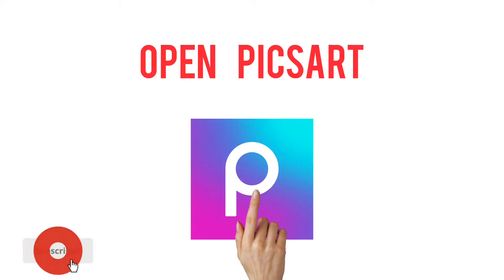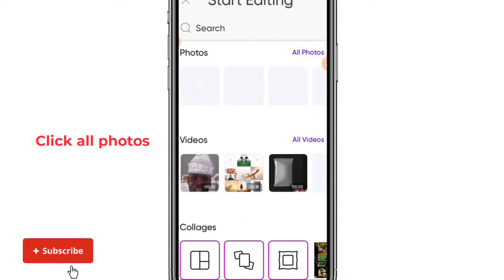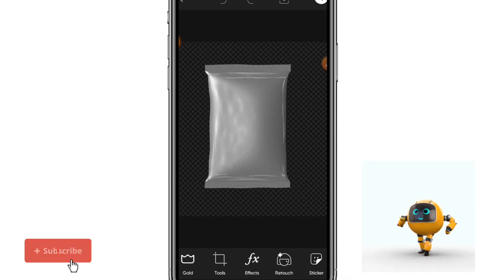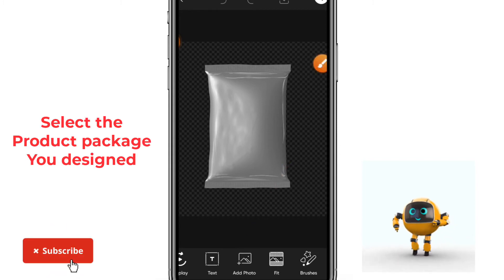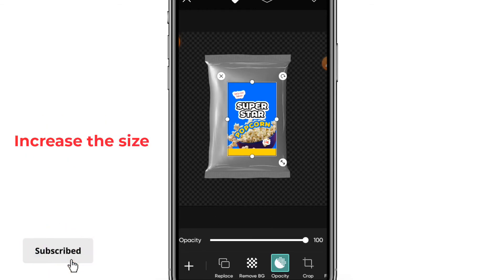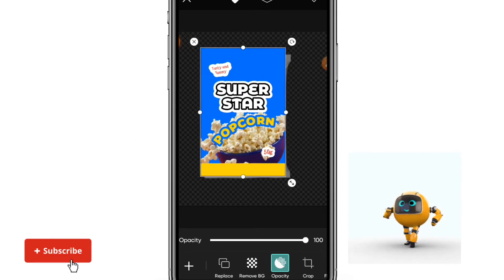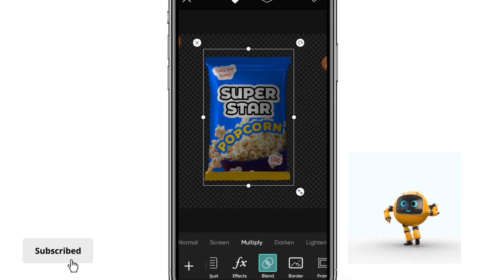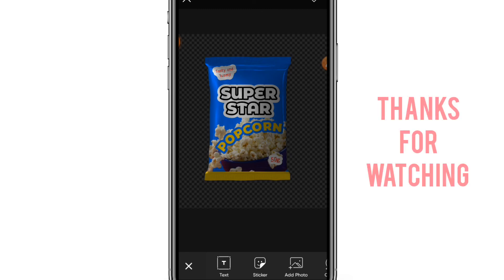How to create product package mockup on android | PicsArt Tutorial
This video is a simplified version of the tutorial on how to make product package mockup on PicsArt. This video explains how to design product package mockup on picsart. If you want to learn about  packaging design, this is a package design tutorial for all users of mobile phone, be it android or iphone.

The number one video on how to create product package design on android. Complete guide on how to create product package design and a well detailed video on how to create package design on android.
HAPPY VIEWING!

APP used: PicsArt

OPED GRAPHICS IS DEVOTED TO:
1. Help you make better designs with your mobile phone.
2. Teaching you how to make money with this skill.
3. And some other side hustles that you can do to earn money 💰